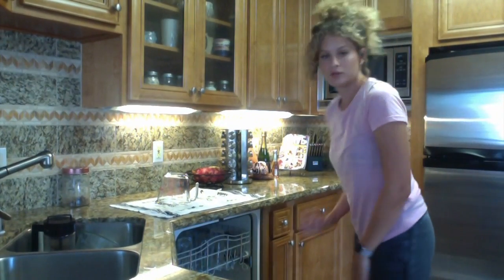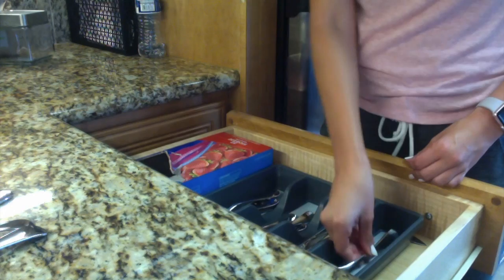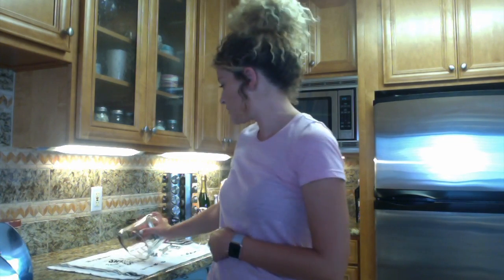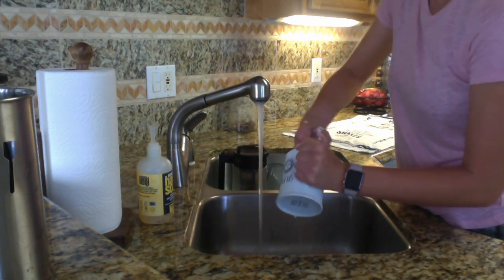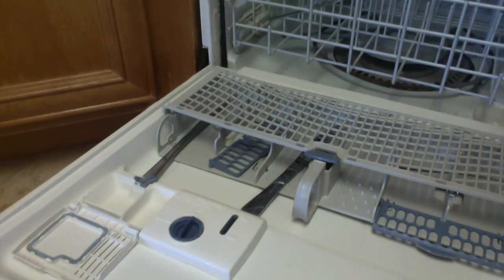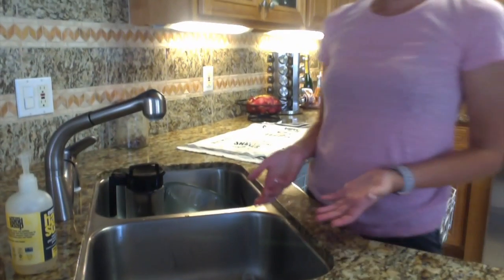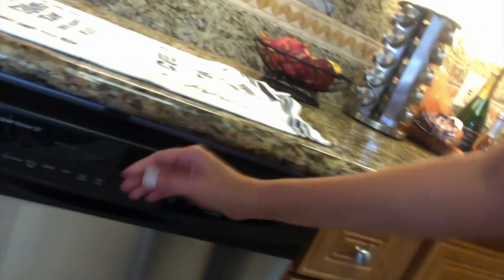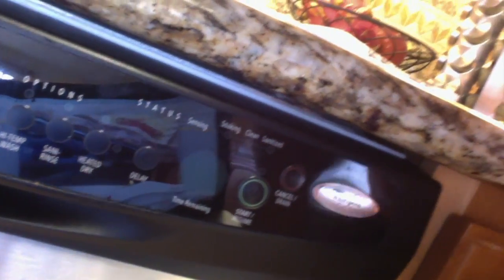Vocational Skill Training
How to unload/load a dishwasher